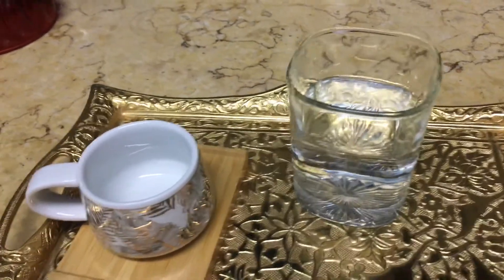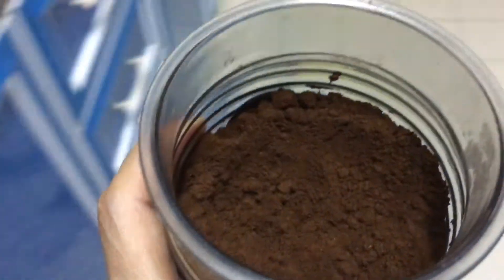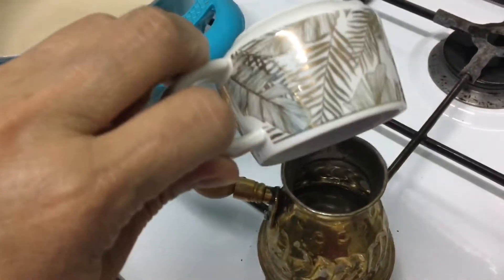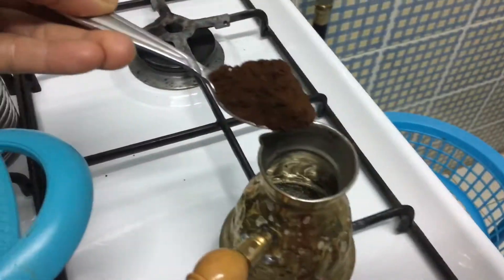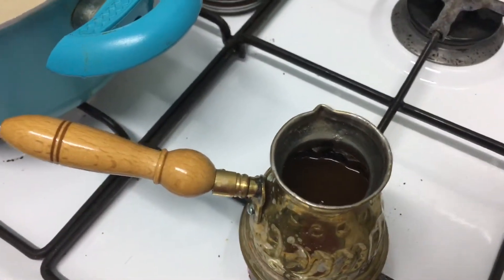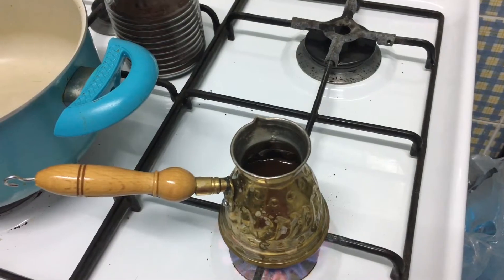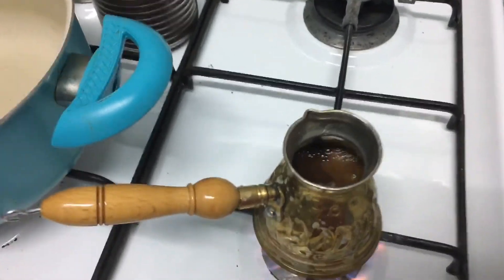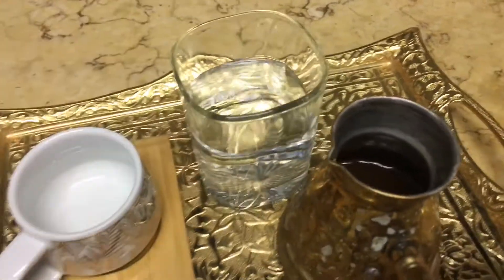Home prepared turkeys coffee